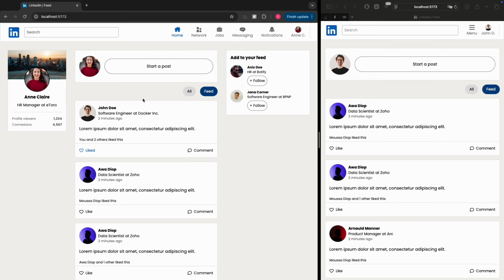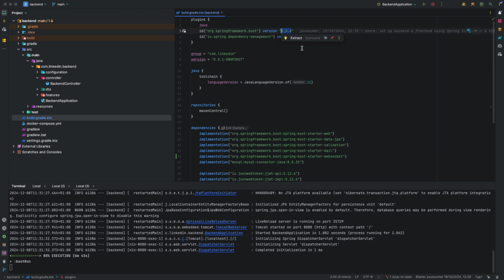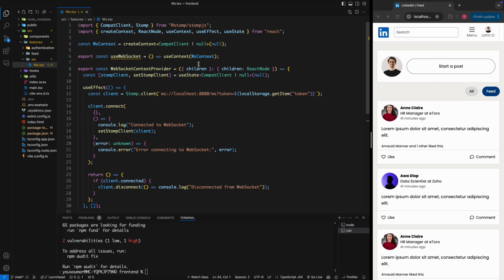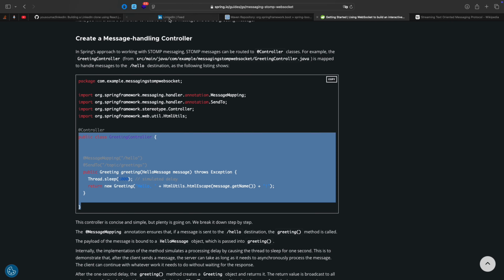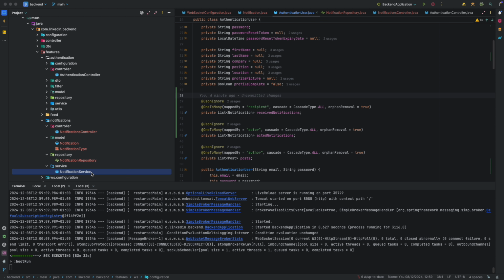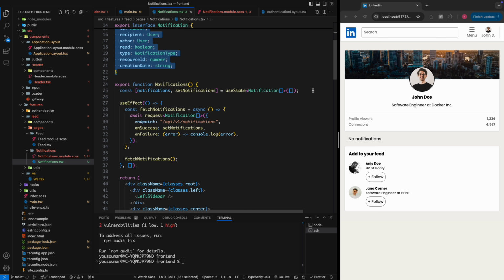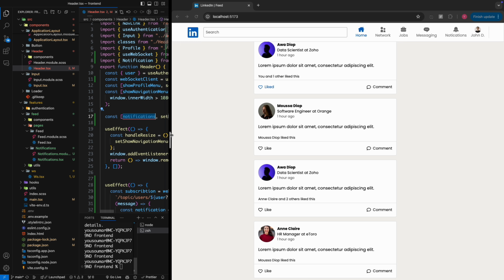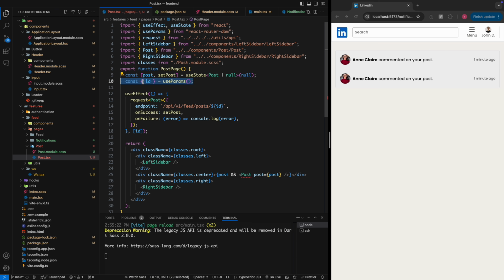Live updates with WebSocket using Spring Boot & React.js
Adding real-time communication to our LinkedIn clone project! In this video, we’ll learn WebSocket and implement it with Spring Boot (backend) and React.js (frontend) to enable live updates for likes, comments, and notifications.

00:00:00 Intro
00:01:43 WebSocket 101
00:05:40 Implementation
00:26:11 Application
00:59:33 Outro